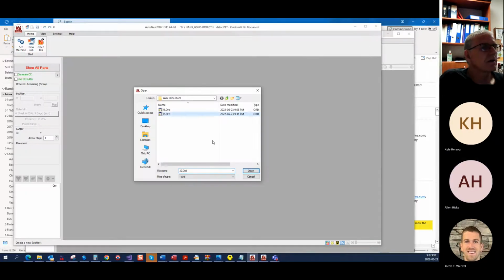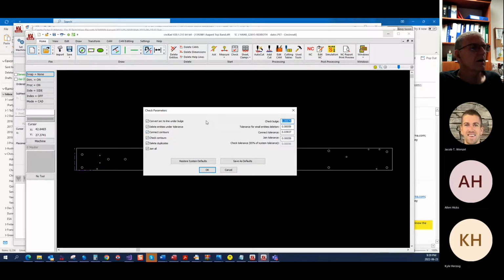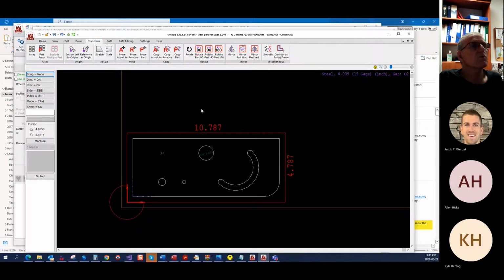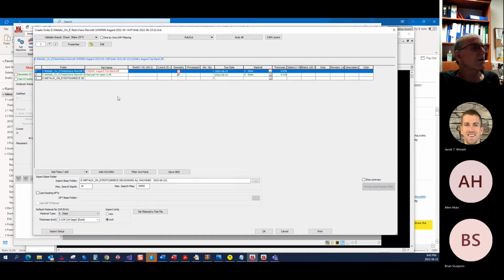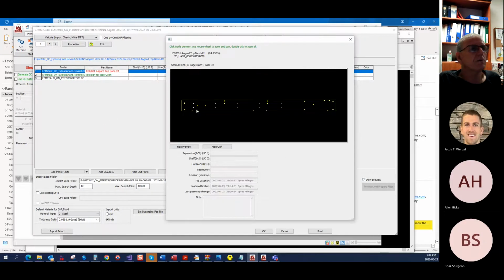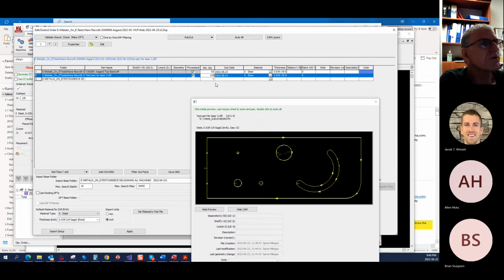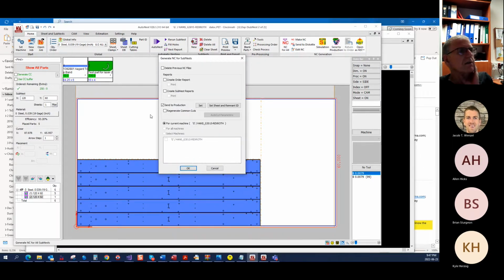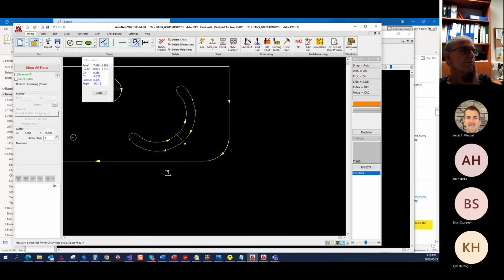Metalix AutoNest V20 - Import DXF and Handle Polygons and Smoothing